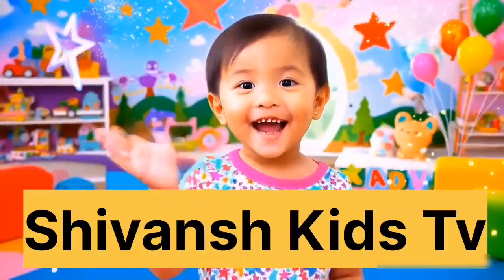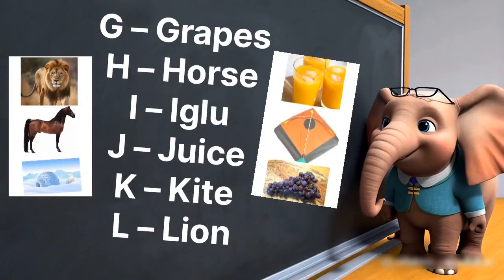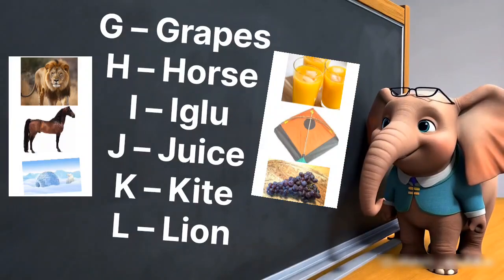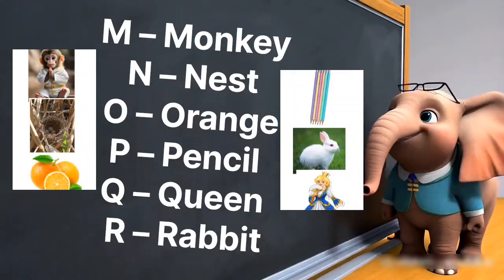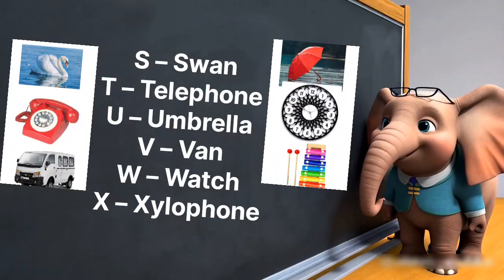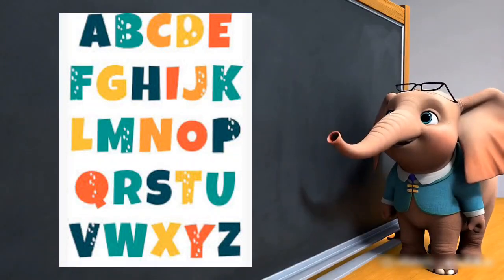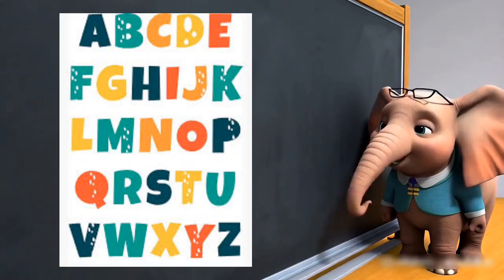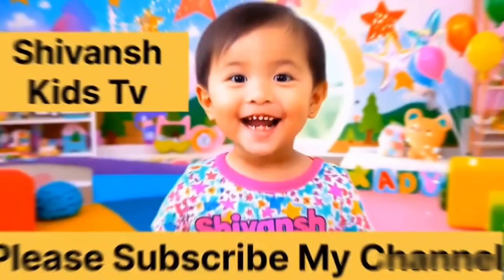ABC Song Phonics | Alphabet Song Nursery Rhyme | ABC Phonics Song for Kids and babies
Nursery rhymes for toddlers and preschoolers, like "A Se Anar, A Se Aam," are fun kids' songs that help with early learning and development. Children love unicorn stories and songs like "Bandar Mama" or "Ek Mota Hathi" that combine music and movement activities, improving language skills while keeping them engaged. Rhymes such as "Aaj Mangalwar Hai, Chuhe Ko Bukhar Hai," and classics like "Lakdi Ki Kathi" not only entertain but also enhance cognitive skills and emotional intelligence. Whether it's kids' music for bedtime, traditional nursery rhymes like "Machli Jal Ki Rani," or interactive songs like "The Wheels on the Bus," these rhymes are perfect for a child's holistic development. Kids love playing songs, dancing, and learning through fun, making these rhymes great for families.